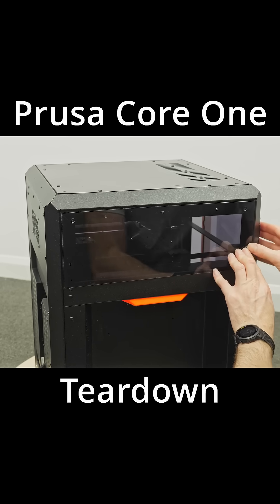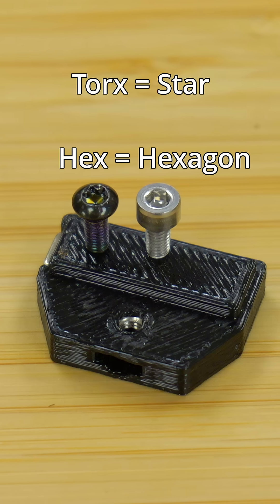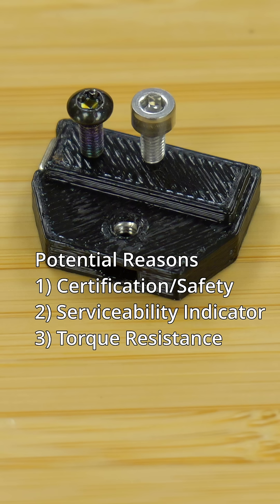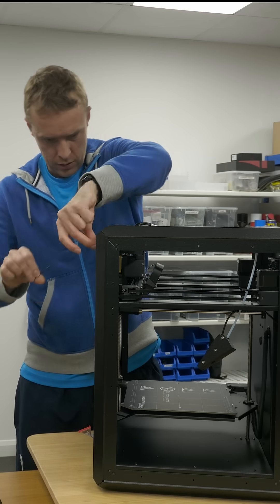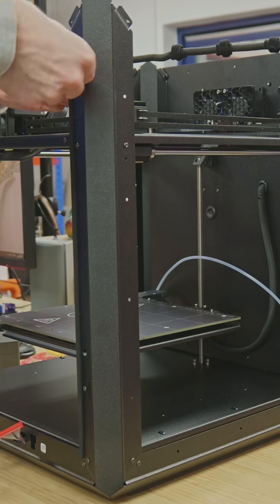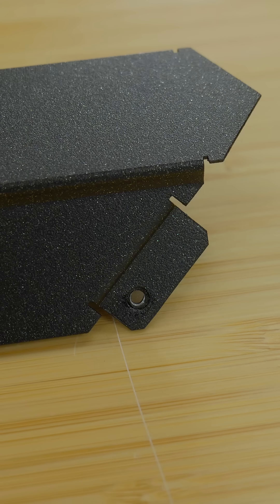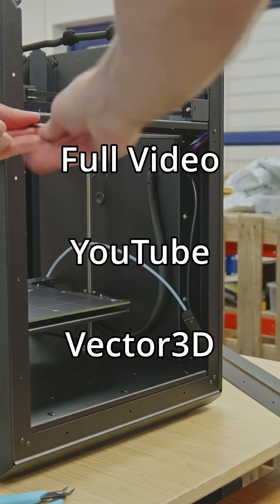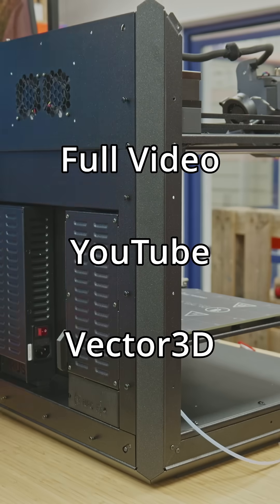Prusa Core One Disassembly: Fixings and Frame